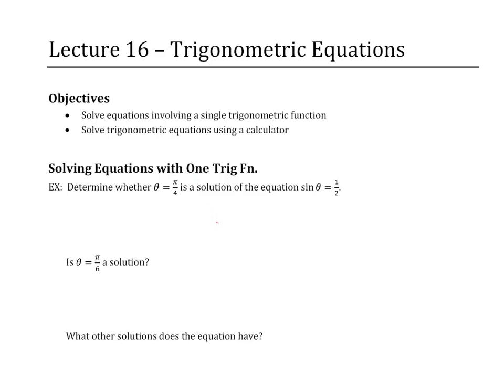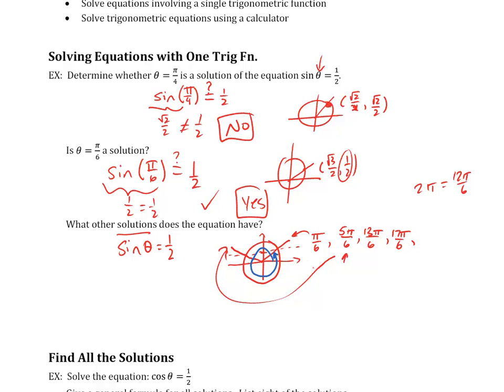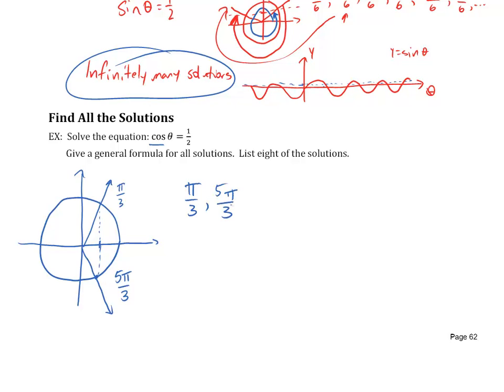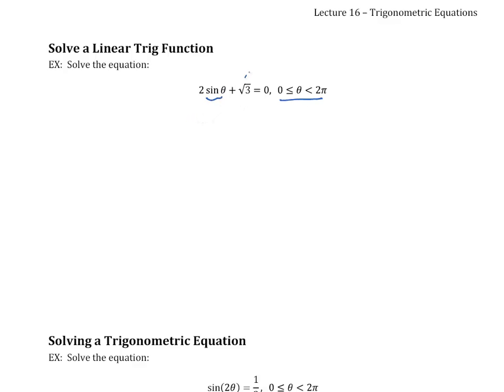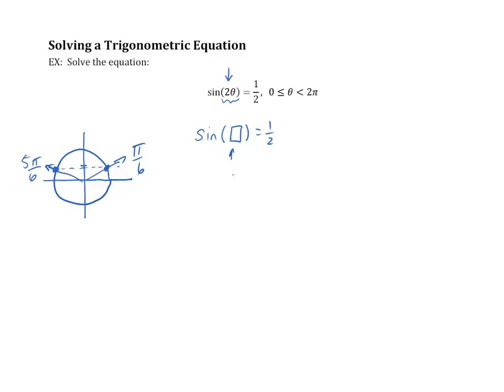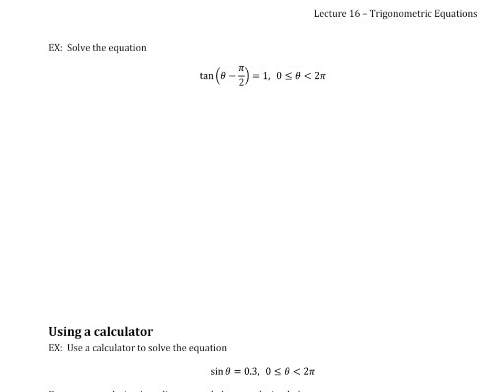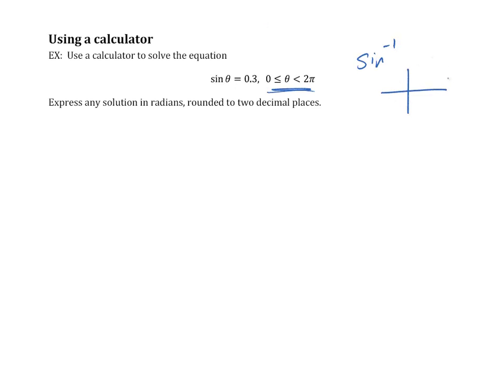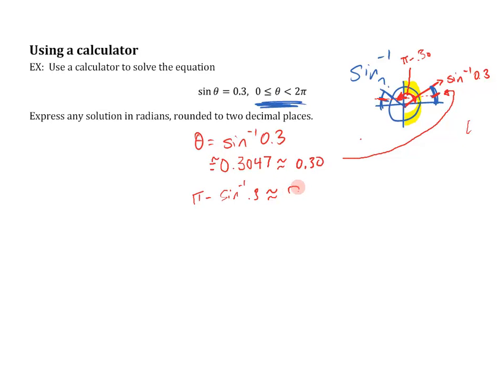Trigonometric Equations (Trigonometry Lecture 16)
Trigonometry Lecture Series by Dr. Scott R. Franklin:
Lecture 16: Solve equations involving a single trigonometric function, Solve trigonometric equations using a calculator